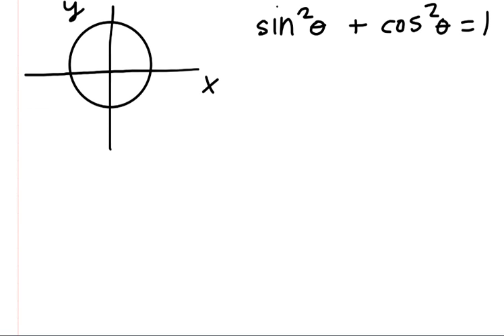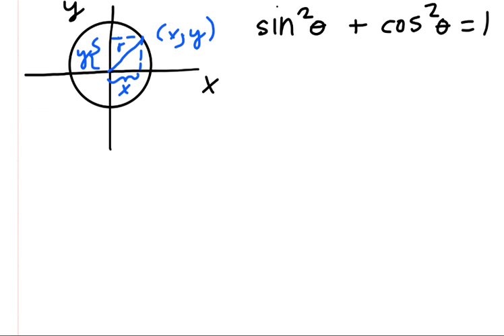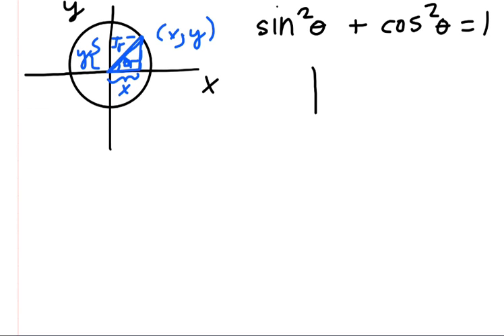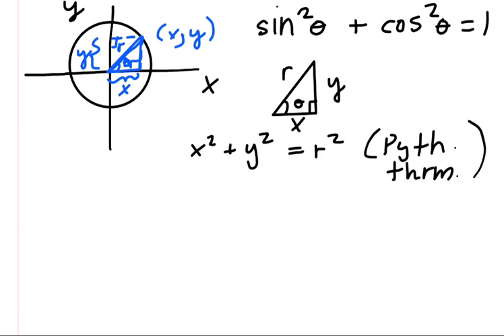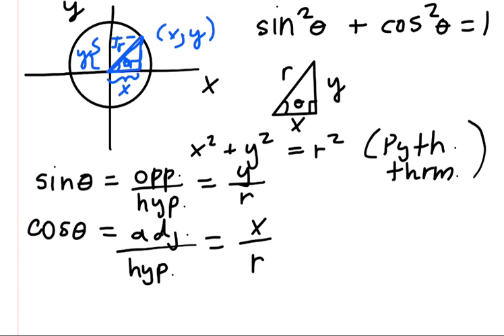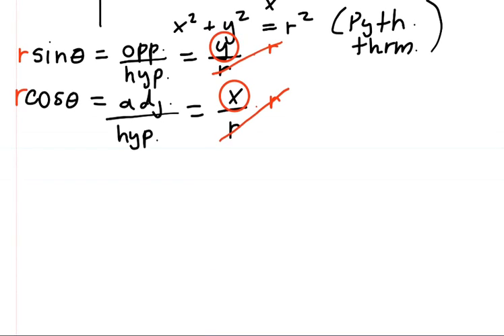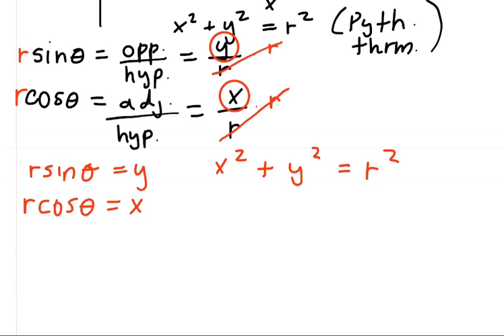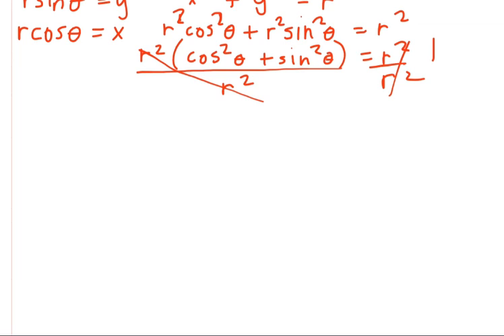Proof: sin^2 + cos^2 = 1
A proof of one of the most well known identities in math.